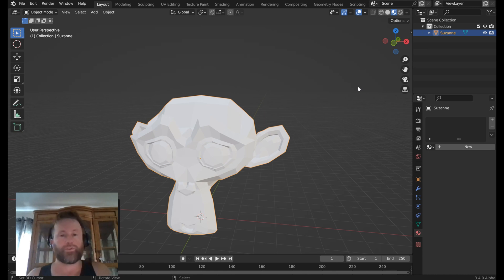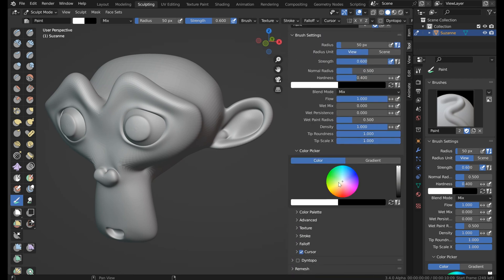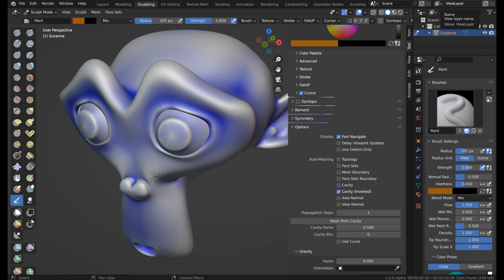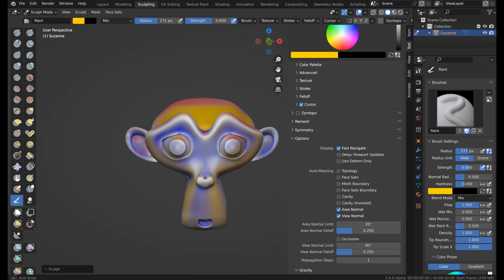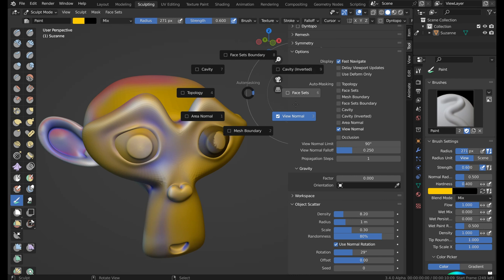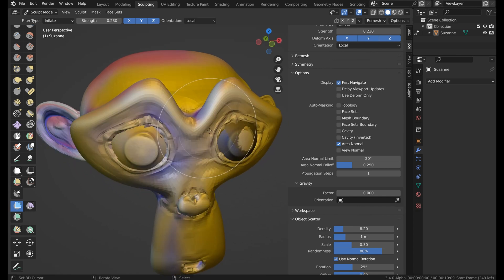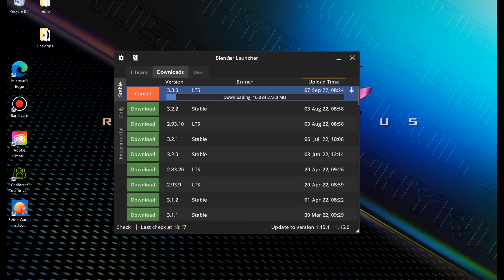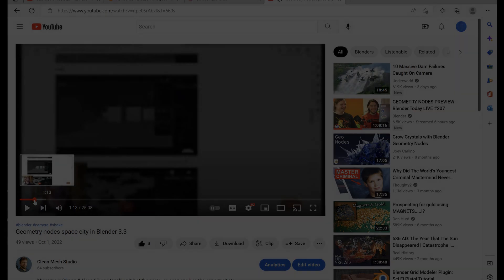Blender 3.4 Auto-Masking (NEW)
My name is Steven & I love 3D and teaching it just the same, so everyone has the opportunity to succeed.

** In this short video I go over the new auto masking features on Blender 3.4 Alpha's release this week and soon the new geometry nodes that will redefine how you select geometry inside of Blender.

**Free mentioned addons for all Blender users and it works in the new 3.3 LTS

Romans 10:9–10 — King James Version (KJV 1900) 9 That if thou shalt confess with thy mouth the Lord Jesus, and shalt believe in thine heart that God hath raised him from the dead, thou shalt be saved.